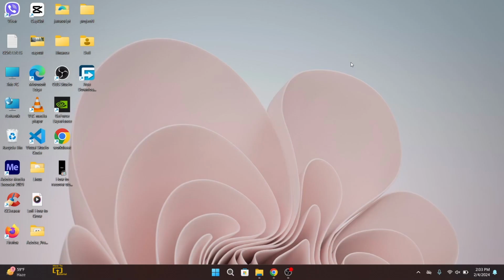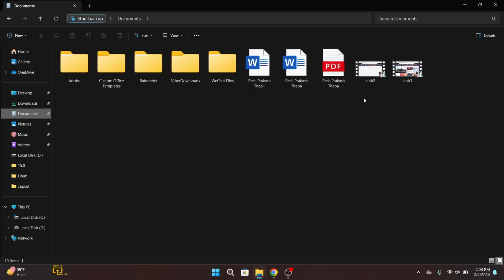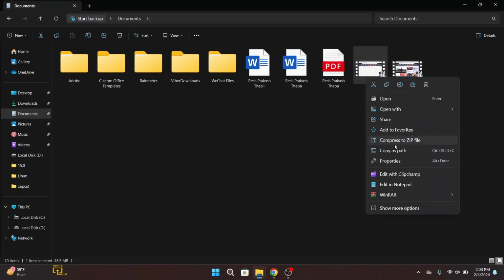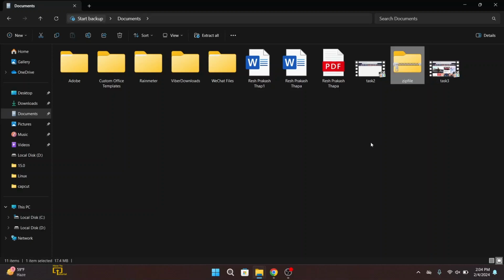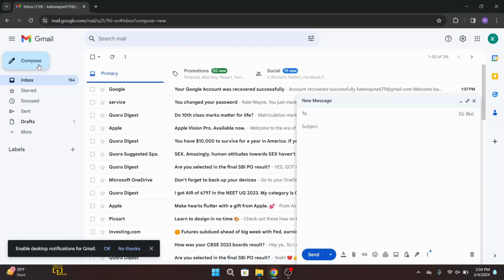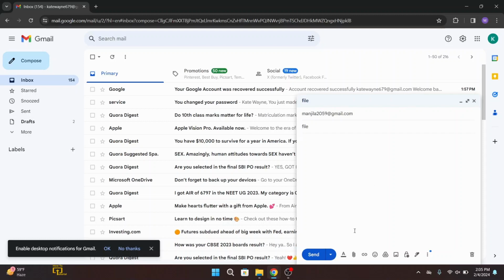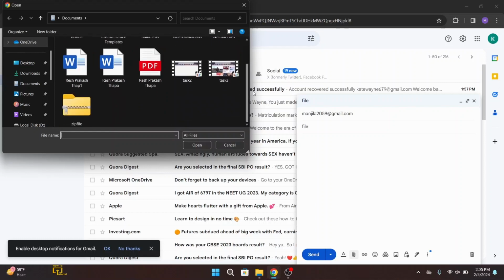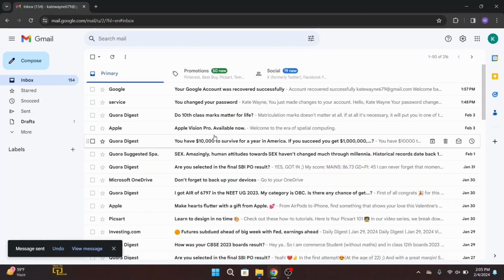How to Send Zip File On Gmail?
Easily Share Files: Learn How to Send a Zip File on Gmail with TutorialGuru! 📧

📱 About This Video:
In this tutorial, TutorialGuru provides step-by-step guidance on how to send a zip file as an attachment in Gmail, allowing you to easily share multiple files or large folders with your contacts. Whether you're sending documents, images, or videos, our clear instructions will help you compress and attach files in Gmail effortlessly.